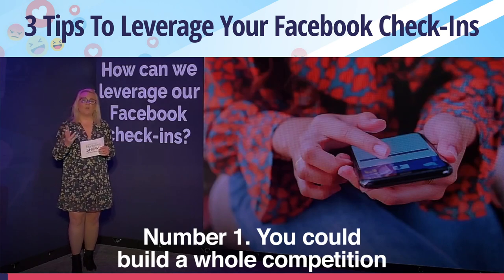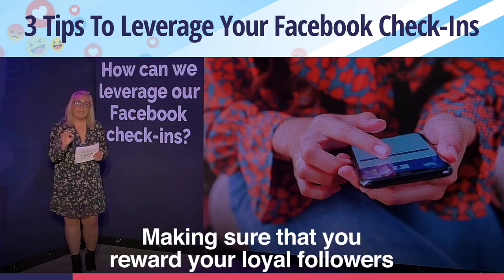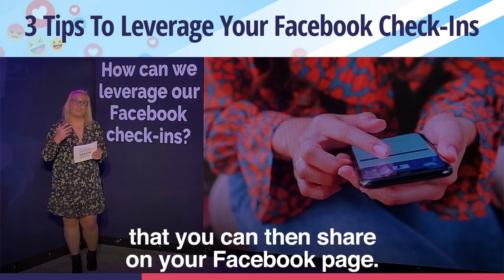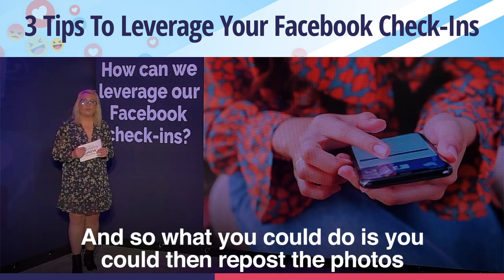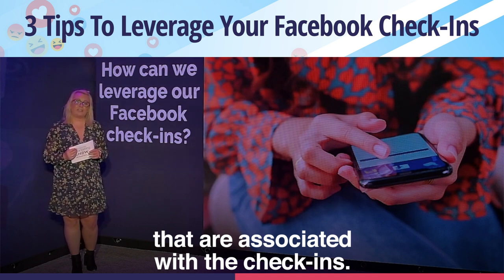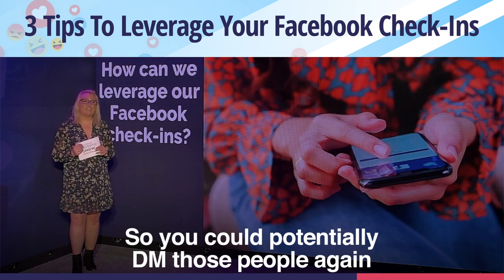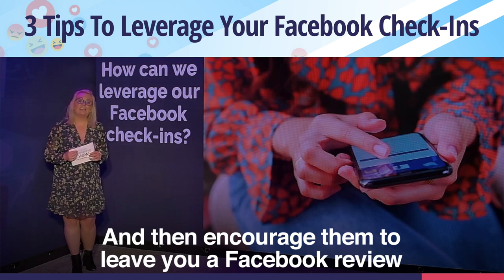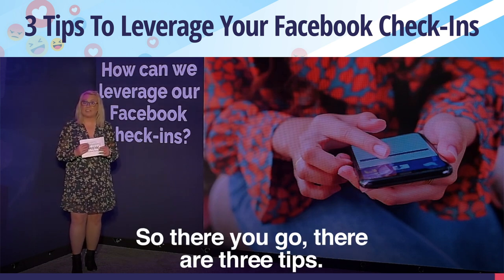3 Tips to Leverage Facebook Check-Ins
Number 1. You could build a whole competition around the check-in. And so you could, every month, choose a winner from the check-in competition and reward your tribe because that's really, really important from an engagement and a social media perspective. Making sure that you reward your loyal followers and your loyal tribe. So I would perhaps run a monthly competition. The second thing that you could do is you could ask those that check in to create more user-generated content that you can then share on your Facebook page.

So, as an aquarium and as a destination, you have some great photos being taken by families, by schools, by groups, by individuals who are coming to your aquarium. And so what you could do is you could then repost the photos that are associated with the check-ins. There's no problem with GDPR or privacy in this case, because if they check in and if their photograph on their post is public and they have their privacy settings open, then you are free to share.

So what I would do is I would actually use your check-ins as user-generated content. A third idea, and to go a step further, is to get more reviews from your check-ins. So you could potentially DM those people again if they have their privacy settings set to open, you could send them a private message, thank them for checking in, ask them did they enjoy it, what was their favourite part of their experience? And then encourage them to leave you a Facebook review because Facebook reviews are a real positive social signal to the algorithms that you have a page that is well-respected and also is liked by your tribe. that is well-respected and also is liked by your tribe.

So there you go, there are three tips. And I hope that was helpful.